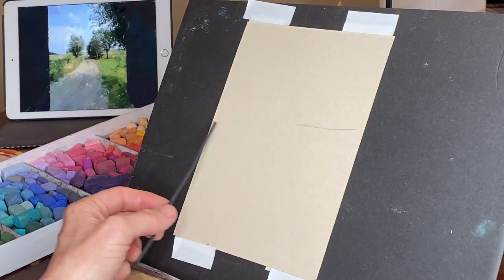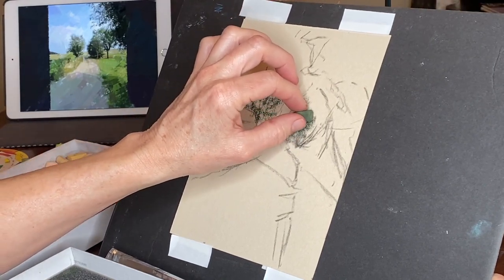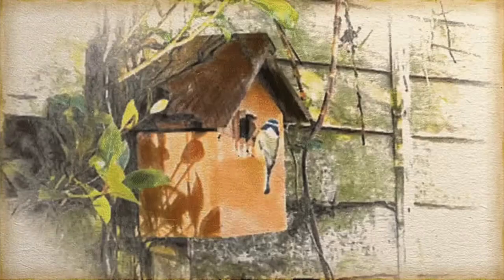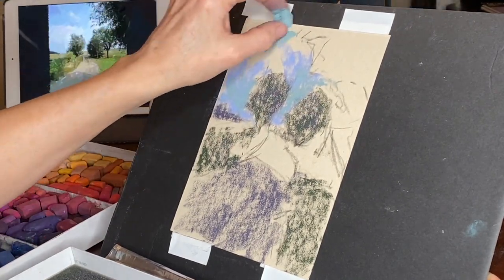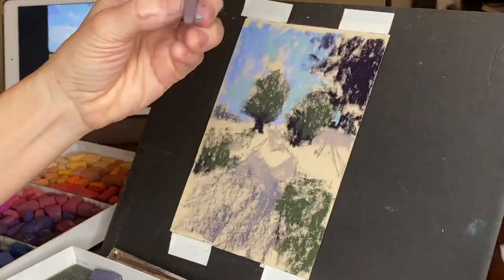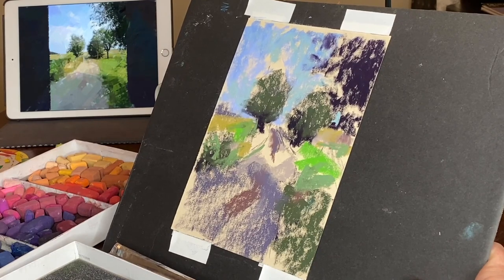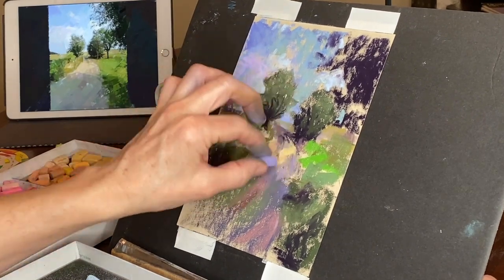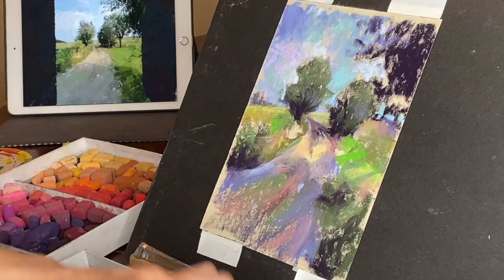5 Ways to Create Expression in Your Artwork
Join me in this lesson where I will give you tips and instruction on 5 Ways to Create Expression in Your Artwork.

I always love a painting that seem to be full of energy and in this lesson I will demonstrate the following ways  to bring life and movement to your work.

1. Gestural Marks
2. Blocking in Large Shapes First
3. Focal Energy (keeping marks in strategic areas)
4. Expressive Color
5. Negative Painting

Hope you Enjoy and please tag me if you create from this lesson. I would love to see your work.
On Facebook @ The Art of Susan Jenkins

▽ My Etsy Shop 👇

▽ Monet Cafe' Artists Bracelets (from Etsy Store)👇